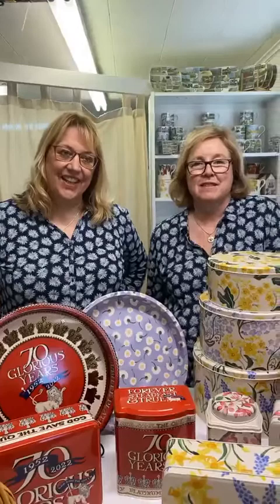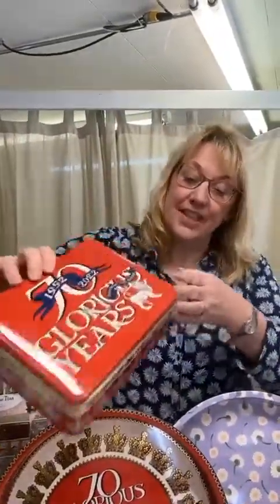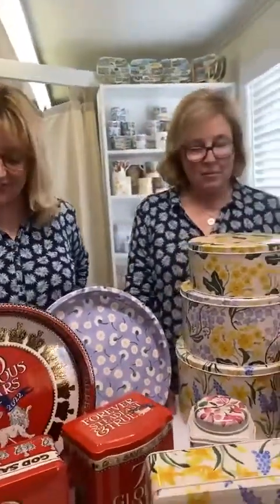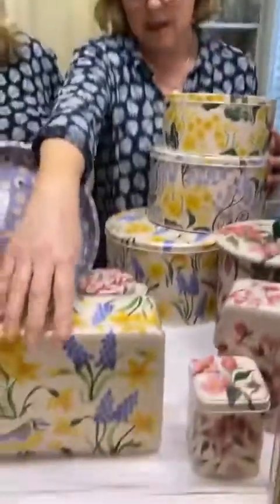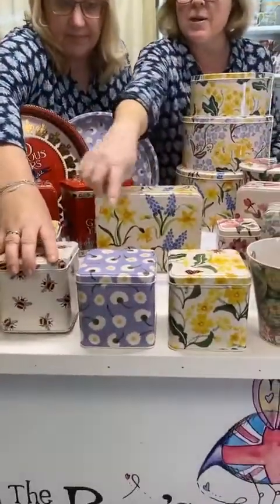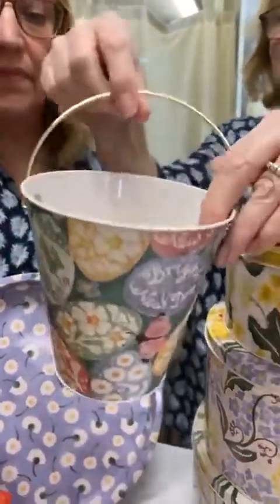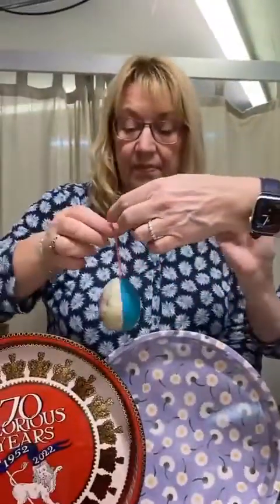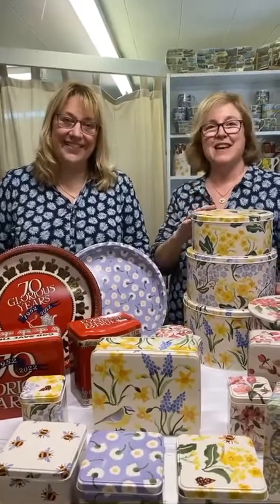Platinum Jubilee Tins & More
Beautiful new Emma Bridgewater tins are here, including the Jubilee and new Little Daffodils.